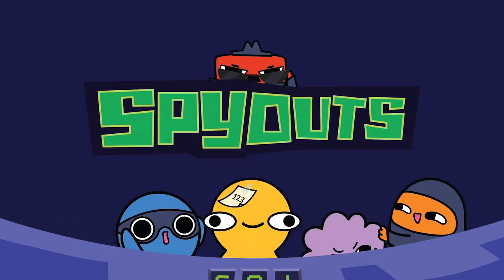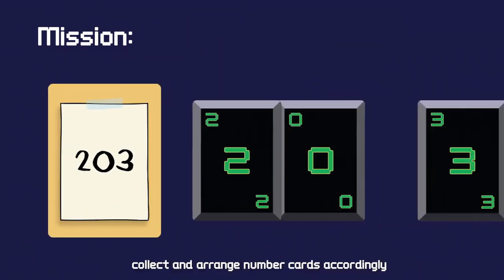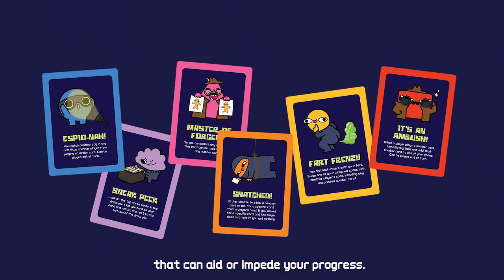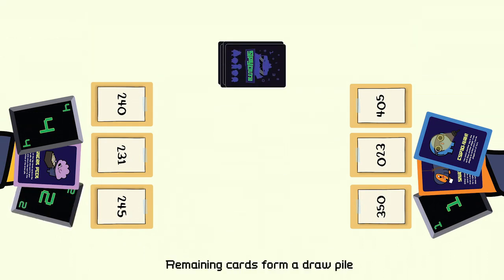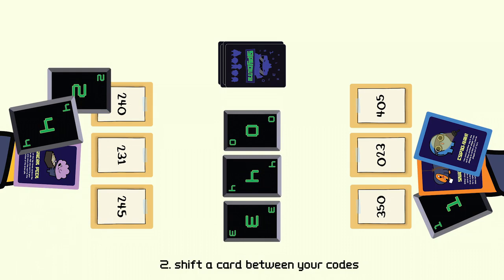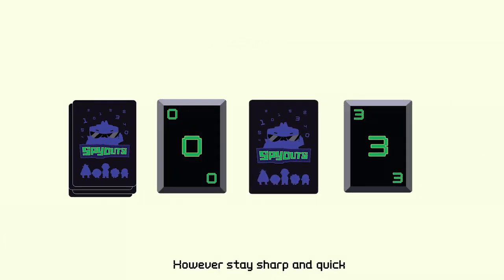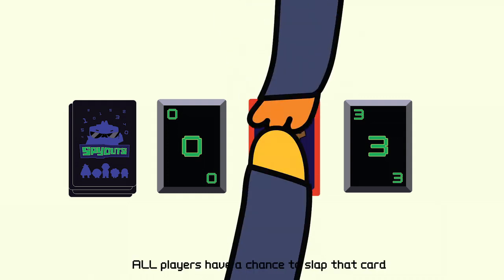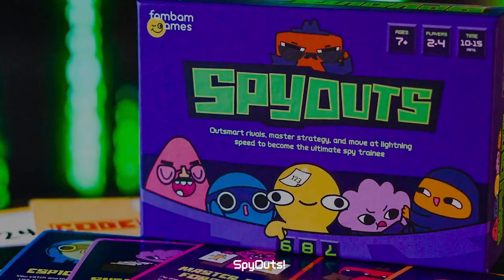SpyOuts - Game Trailer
Your mission? Outsmart your rivals and put your spy skills to the test. Can you decode your codes faster than your fellow spies? You and your fellow players are spy trainees at the spy tryouts called SpyOuts! To win, you must be the first player to complete three of your assigned codes.